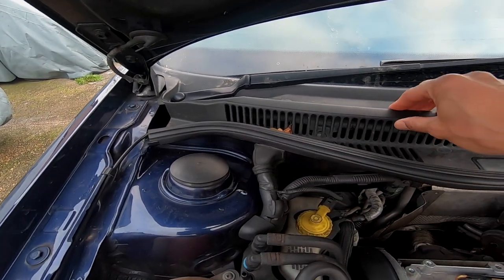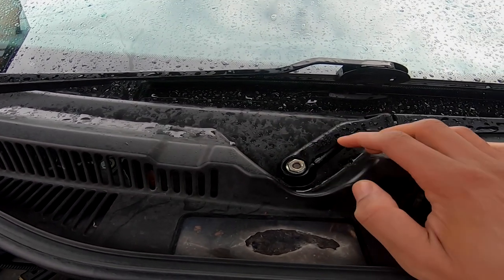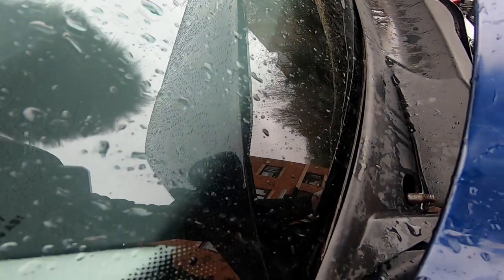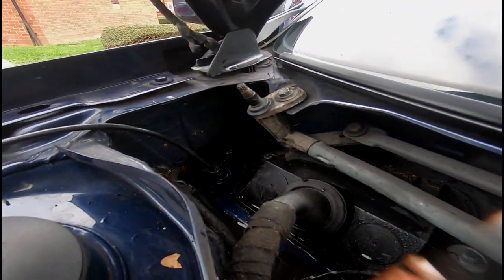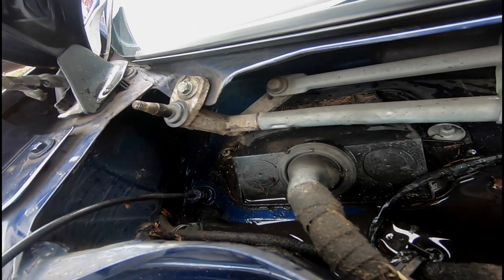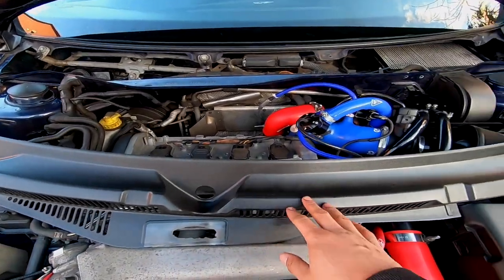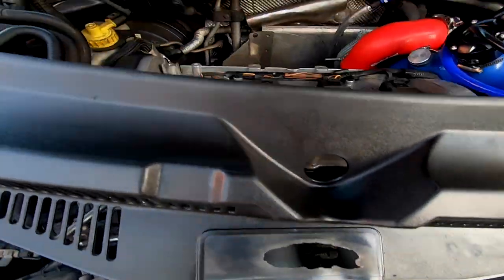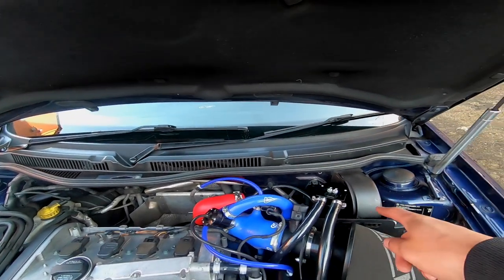MK4 GOLF GTI INTERIOR WATER LEAK PT.2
Hello and welcome to the SPOOLIN UP channel.

In today's video I fix a recurring problem I have been having with the GTI. In winter months the car has been allowing water into the interior whenever it rains. This results in condensation, wet carpets, mould and damp.

After thr first fix I tried it definitely helped somewhat but there was still an underlying problem. I believe it is now fixed and could possibly be down to the fact that the area under the scuttle panel was clogged and partially blocking the drain holes. This fix coupled with the use of silicone sealant to prevent any water entry shall now keep the car dry.